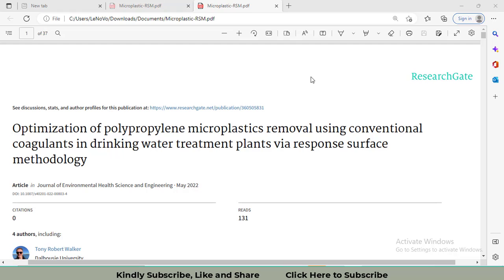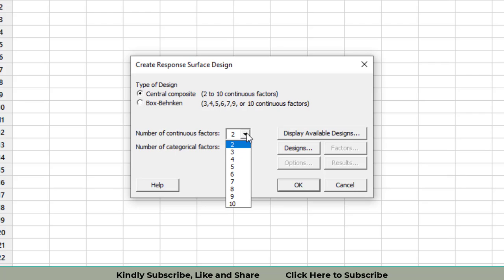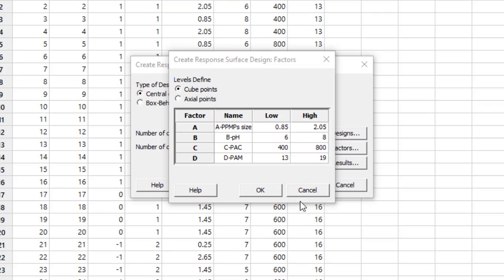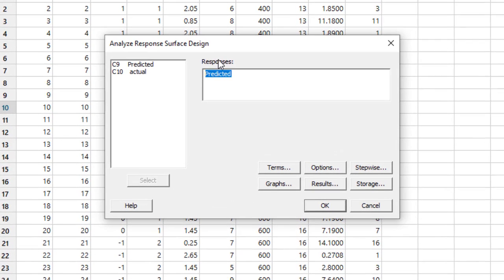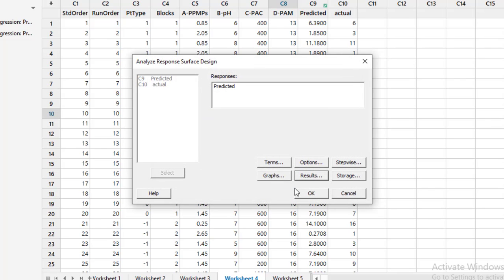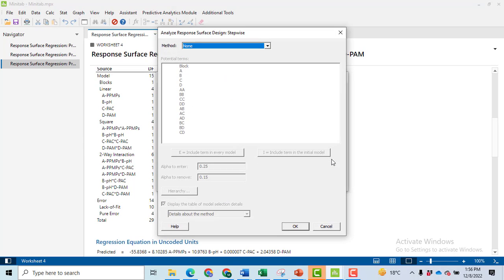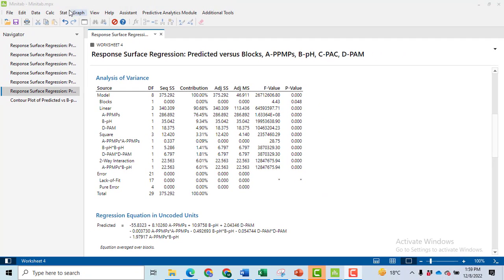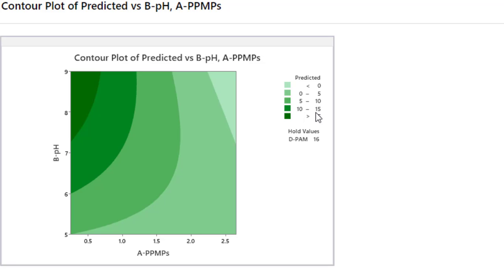Response Surface Methodology in Minitab | Central Composite Design Research Paper Example | RSM CCD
Hello

0:00 - Intro
0:16 - RSM design generation in Minitab
2:45 - Analysis of RSM in Minitab
5:38 - Cotrour plot generation
6:38 - Ending remarks

1. Introduction to Parameters as per central composite design
2. How to Make a RSM CCD Design in Minitab
3. Data Input in Minitab
4. Data analysis in Minitab (CCD)
5. Contour plot in Minitab
6. ANOVA of RSM
7. Forward regression